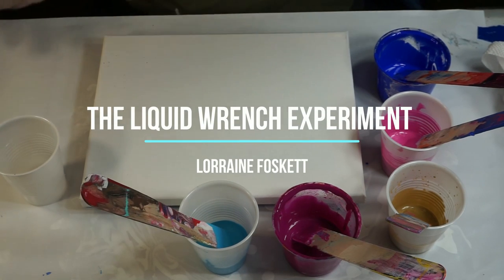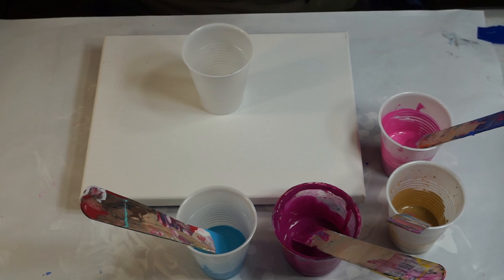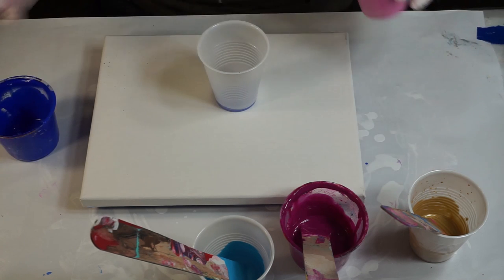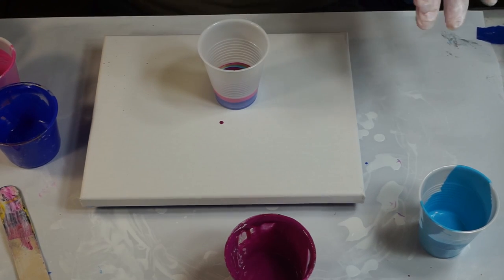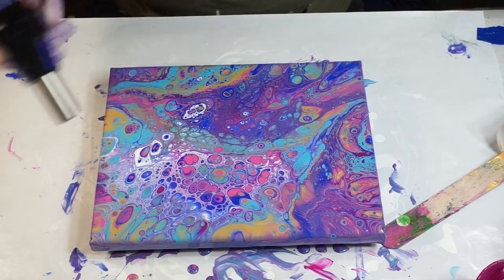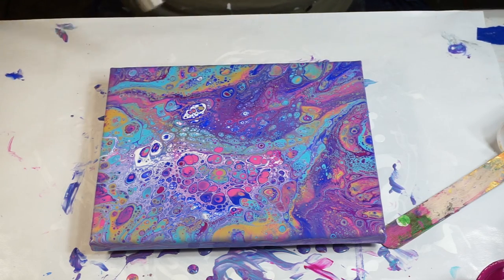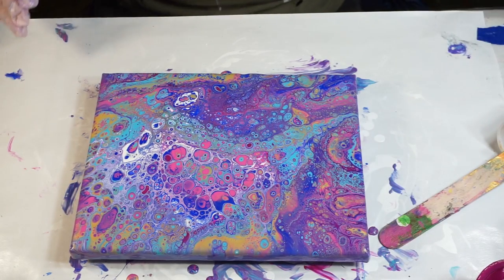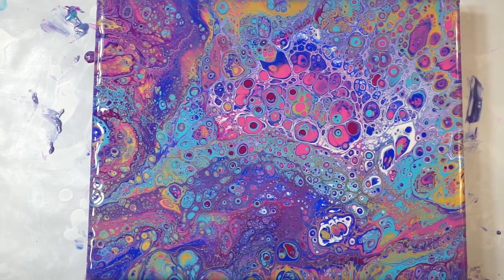Acrylic Pour - The Liquid Wrench Experiment #32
Thank you for visiting with me.  In this abstract art experiment I used Liquid Wrench Silicon spay in a flip cup.
Colors Used Ultra Marine, Light Magenta, Rough, Gold and Island Blue